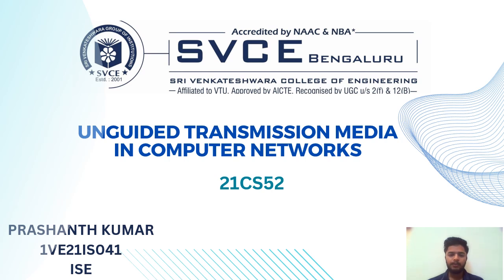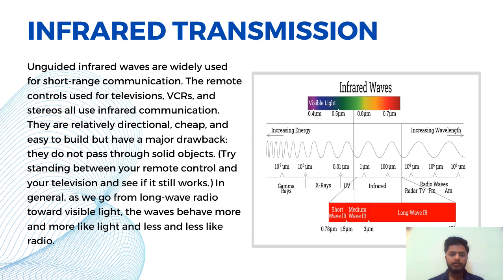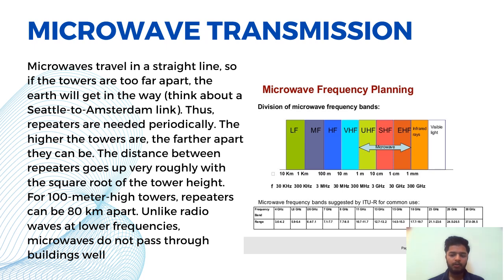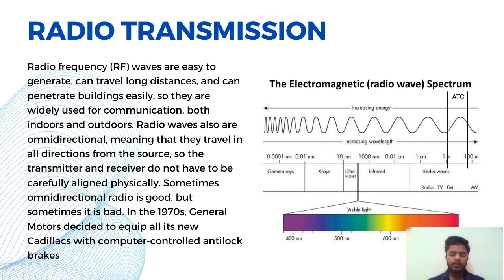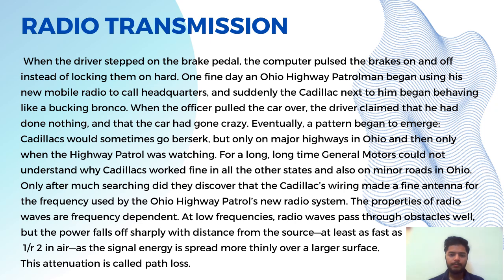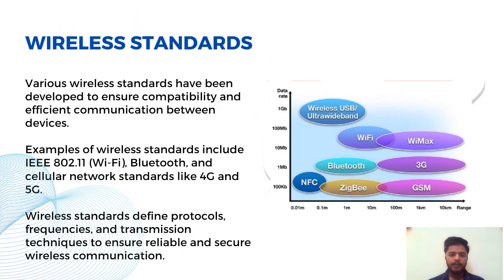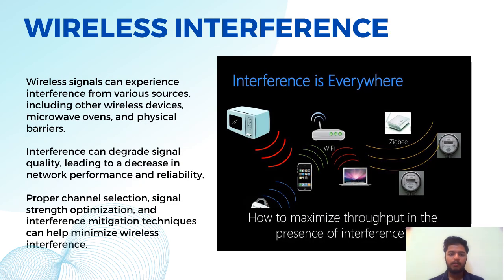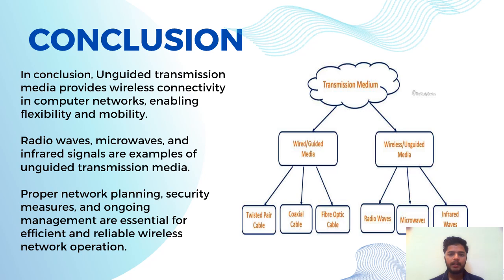UNGUIDED TRANSMISSION MEDIA IN COMPUTER NETWORK